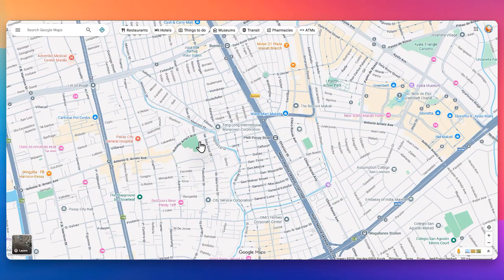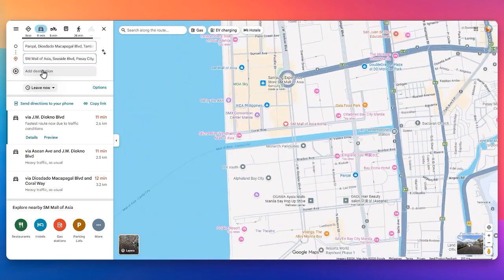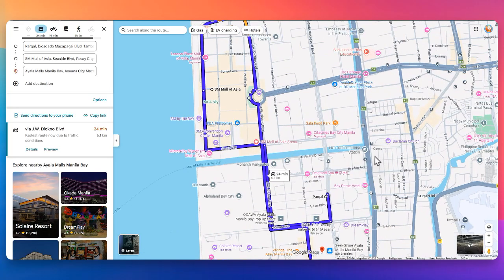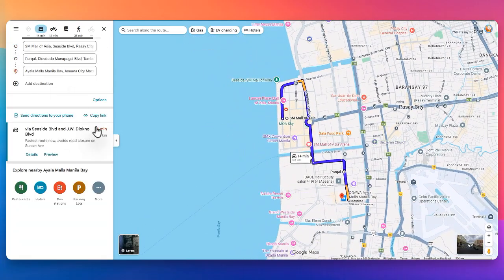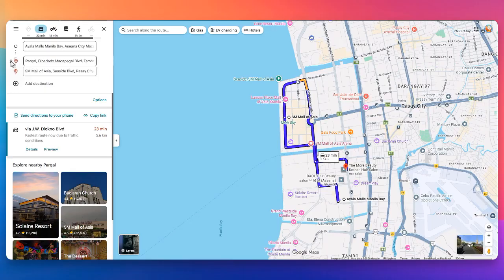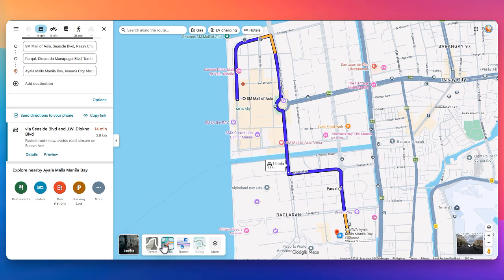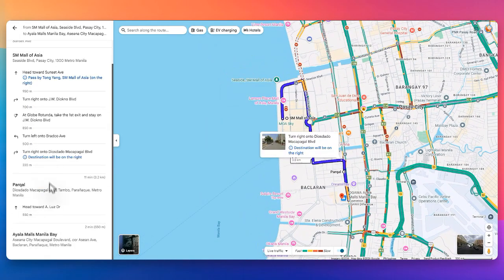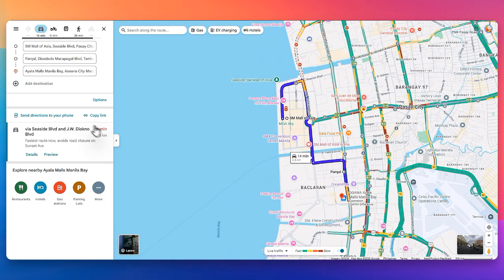How to Optimize Driving Routes with Multiple Destinations in Google Maps in 2026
Planning a trip with several stops? In this 2026 tutorial, you'll learn how to optimize driving routes with multiple destinations in Google Maps. Whether you're running errands, making deliveries, or going on a road trip, organizing your stops efficiently can help reduce travel time and make your journey smoother.

In this video, you'll learn how to:
✅ Create a route with multiple destinations
✅ Add and remove stops along your route
✅ Reorder destinations for a better route
✅ Plan efficient trips with Google Maps
✅ Start turn-by-turn navigation
✅ Save time while driving

To optimize driving routes with multiple destinations in Google Maps in 2026, enter your first destination and tap Directions. Use the Add Stop option to include additional destinations, then drag and reorder the stops into your preferred sequence. Google Maps will calculate the route based on the order you choose. Review the estimated travel time for each arrangement before starting navigation to help select the most efficient route for your trip.